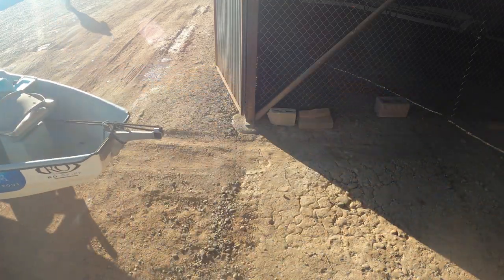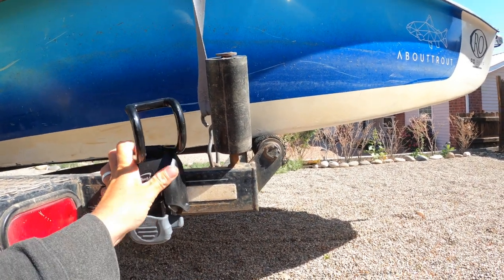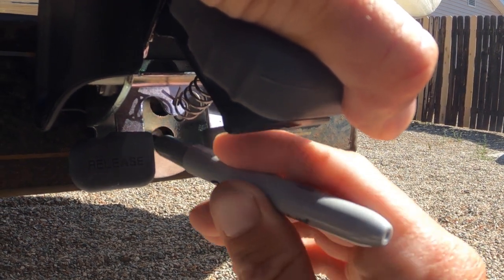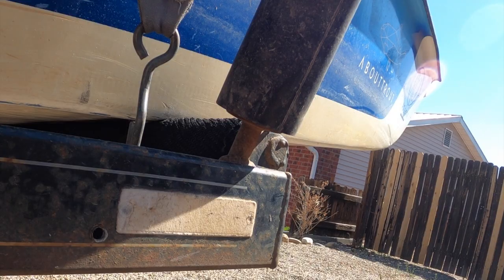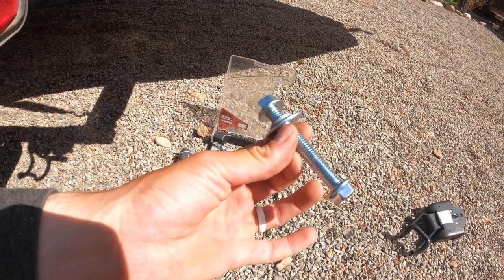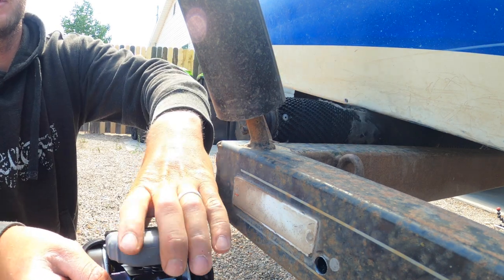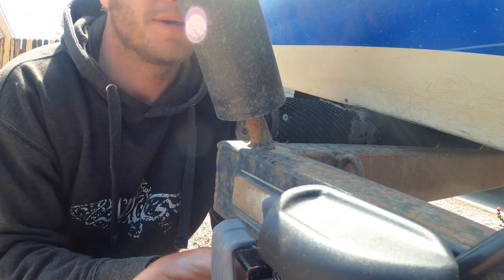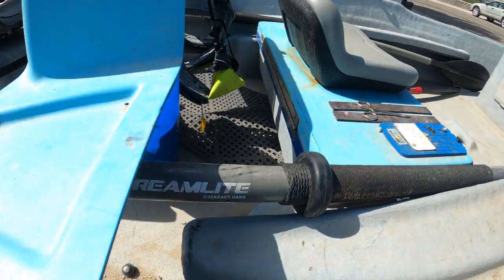Installing Boat Buckles on Drift Boat Trailer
Installing boat buckles on my drift boat trailer.

I used a 7/16 drill bit for the hole.